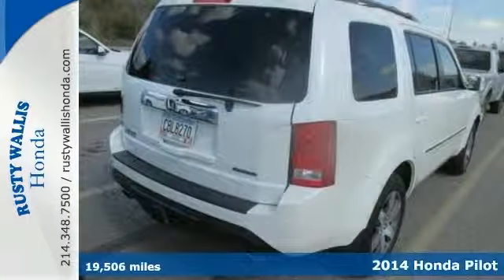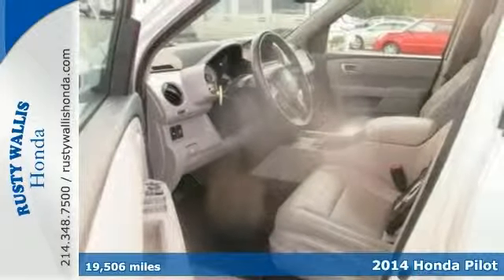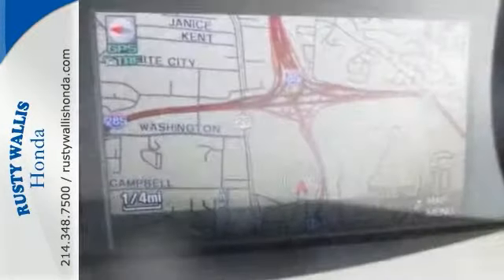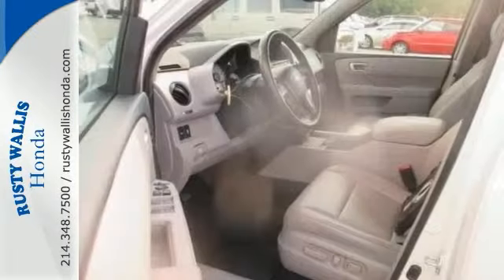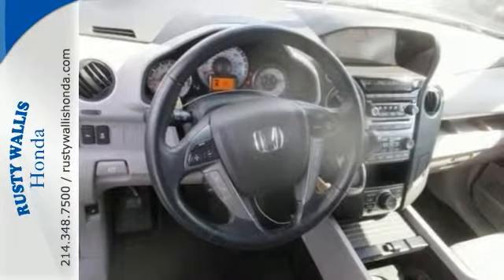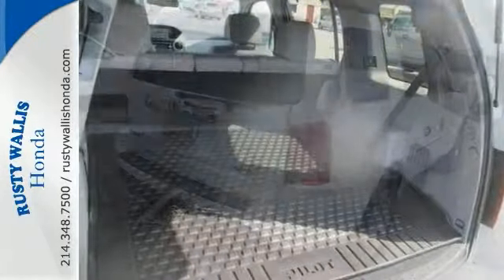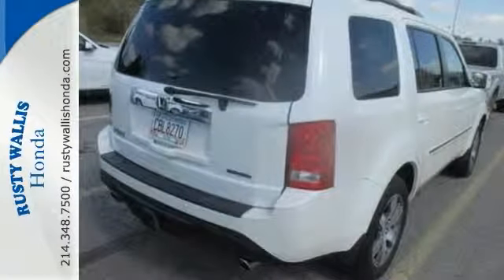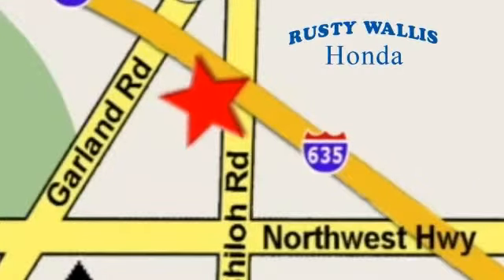2014 Honda Pilot Dallas TX Fort Worth, TX G4658X - SOLD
Year: 2014
Make: Honda
Model: Pilot
Trim: Touring
Engine: 3.5L V6
Transmission: 5-Speed Automatic
Color: White
Interior: Beige
Mileage: 19506
Stock #: G4658X
VIN: 5FNYF3H98EB006689

Address:
12277 Shiloh Road